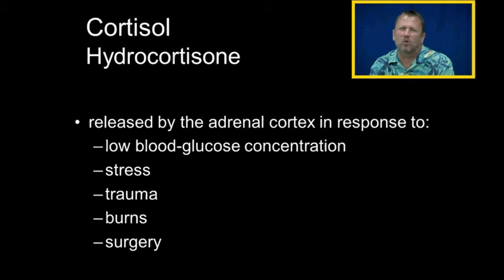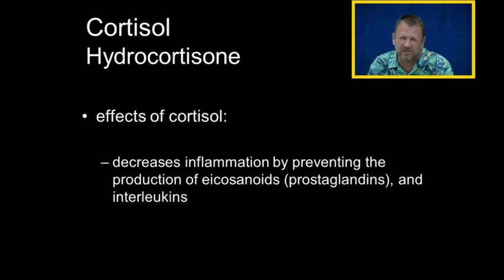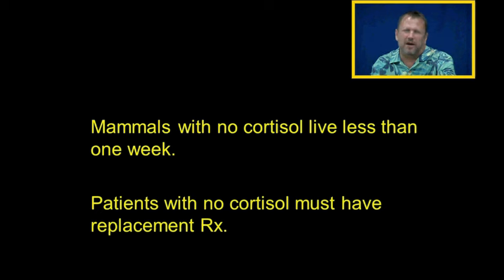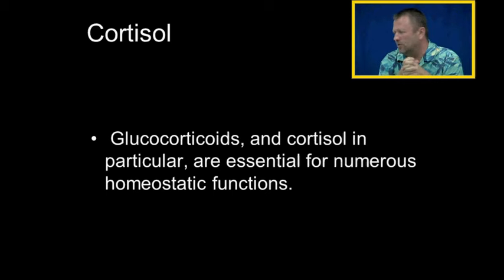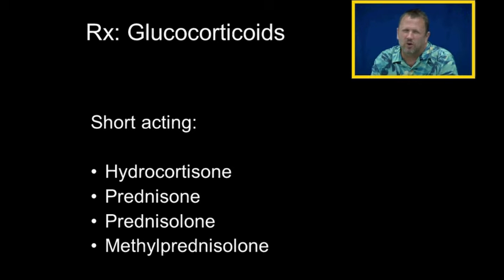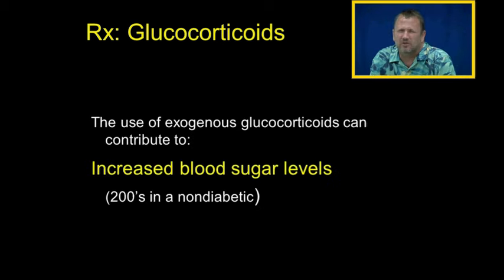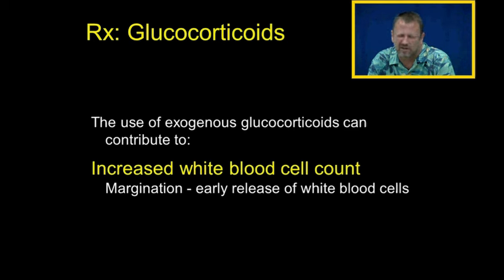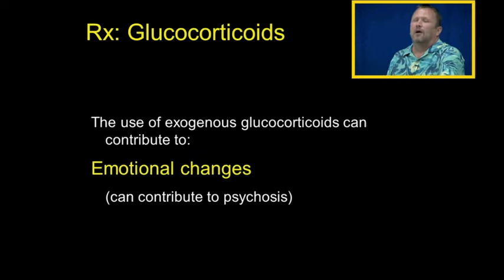Cortisol and Glucocorticoids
An introduction to Cortisol and Glucocorticoids